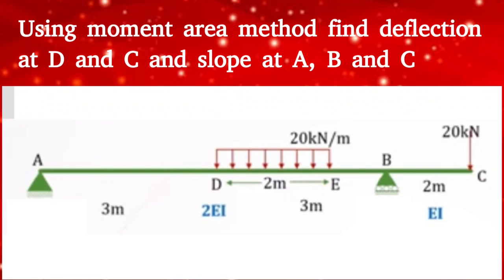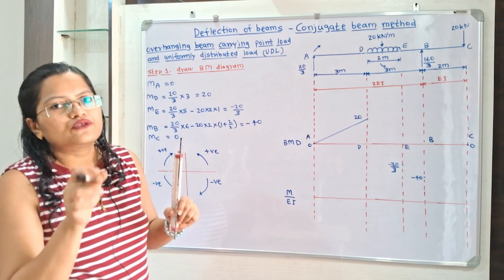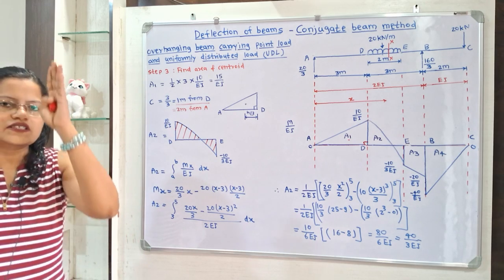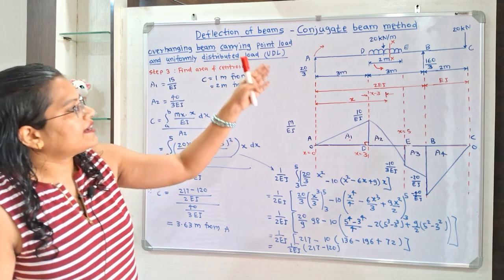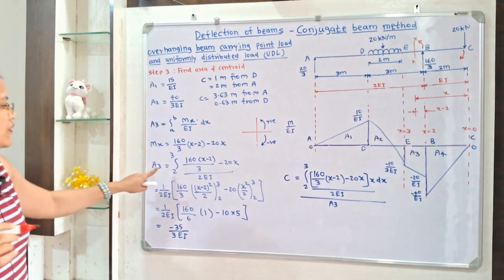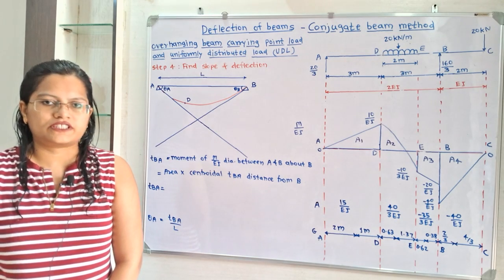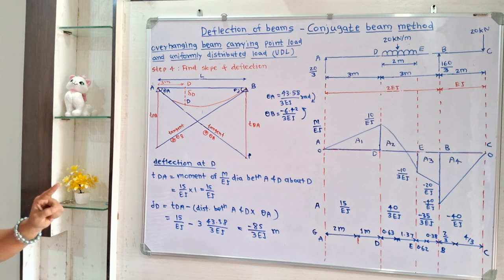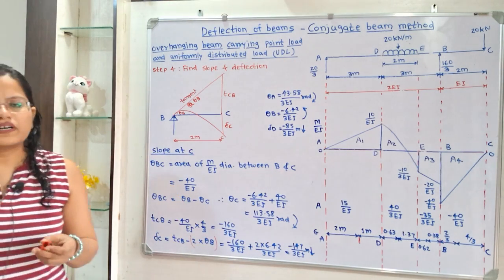Problem 9 deflection of beams, moment area method, conjugate beam method, Overhanging beam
Find the slope and deflection for overhanging beam  carrying uniformly distributed beam and point load
moment area method, conjugate beam method, different flexural rigidity